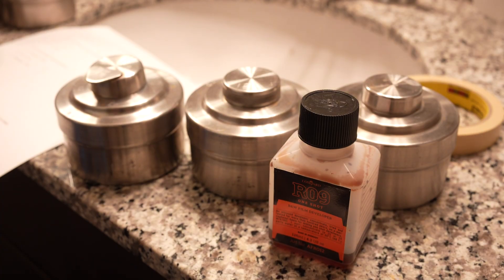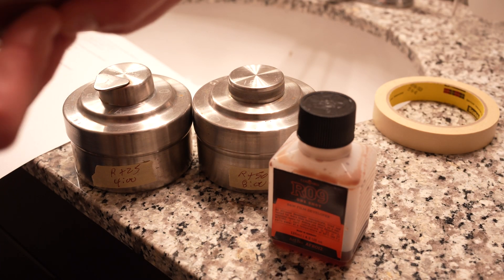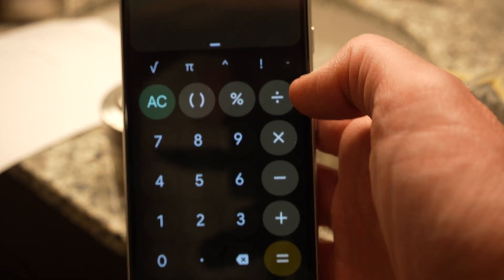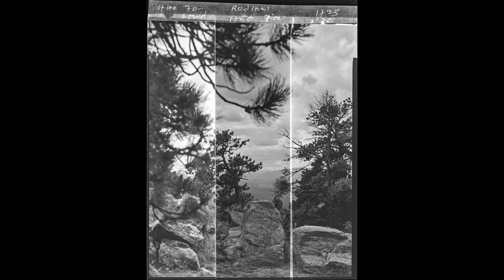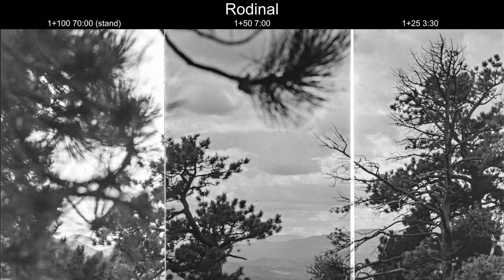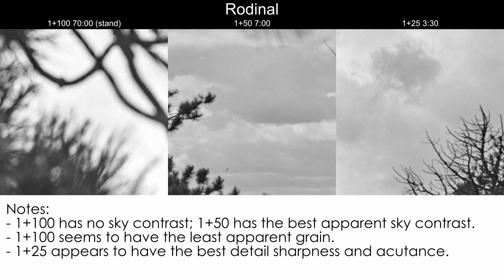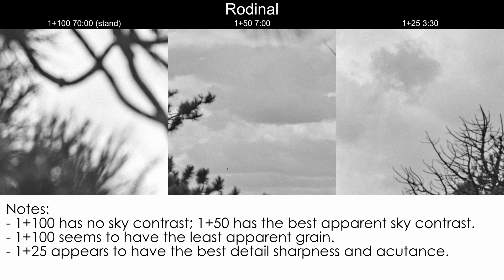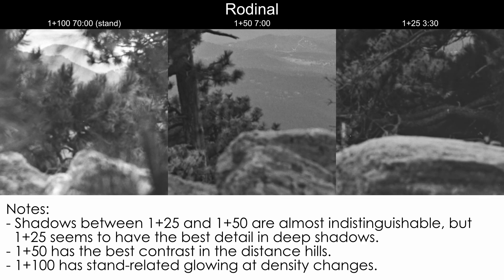Rodinal Developing Concentrations Compared and Reviewed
Today’s video discusses Rodinal, also called R09, which are, insofar as I can tell, chemically identical. Rodinal is a developer for black and white film stocks. What we’re discussing can also, largely, apply to Paranol S, which is apparently a chemically identical Rodinal clone, but I will do a separate video on that chemistry in the future because, for some reason, I’ve had different results with it than with Rodinal.

Rodinal is one of the elder statesmen of the film chemistry scene. Rodinal was patented on 27 January 1891 by Momme Andresen in Berlin and was, if not the first, one of the first liquid developer concentrates to be released to the market.

As quick note, Rodinal is a developer I really dislike. It’s too active for my tastes and that, especially at 1+25, can cause cloud-like fogging on some film emulsions. As I’m writing this script, I just developed four 8X10 Tri-X 320 sheets and two 8X10 Zebra plates in Rodinal (before learning that Zebra recommends against using Rodinal on their plates at all) and all those shots were pretty much unusable for the fogging. So that was a USD $184 mistake. Rodinal is not the best developer for every film and honestly now that this video is made it will never enter my home again.

Personally, I do not have a preferred concentration for Rodinal. I’ve used it at 1+25, 1+50, 1+75, and 1+100 for stand developing and in general the one thing that I like about Rodinal is that it is shelf stable. Rodinal is incredibly shelf stable and I’ve personally used, with good results by Rodinal standards, Rodinal from an unopened bottle that had sat in a non-temperature controlled storage locker in the desert for more than 25 years, and some photographers report that it can be used for nearly half-a-century after being opened. That said, my experience with Rodinal after opening is a bit different and I found that it starts to precipitate solids after about eight months, which renders it ineffective. The chemistry will change colors as it oxidizes after opening but that does not mean it is bad. As a general tip with developers, it’s always a good idea to drop your 35mm film leader into your working solution before using the chemistry on real film if you have even a slight concern that it might be dead. Take the leader out of the working solution after however long is needed for your real film and if the leader looks black and developed then your working solution is good.

For concentrations, the two common non-stand concentrations are 1+25 and 1+50 with 1+100 being a typical stand developing concentration for film.

For paper, 1+10 is typically used.

Other developer concentrations exist with people having used 1+200 and 1+500 for overnight stand development. 23+1,000, which is functionally 1+50, also exists and frankly adds nothing of value to the data sets. One final interesting concentration that people use is 1+75, which I have tested and found to provide images with excellent detail, pleasing grain, but with the tradeoff of causing exceptional image muddiness.

David Hancock's Amazon Author Page with Links to Select Camera Manual eBooks:

Video Index:
0:00 - Intro
0:08 - Rodinal and R09 Developing Solutions Review
0:54 - Rodinal and R09 Tips and Tricks
4:51 - How to Mix Rodinal and R09
6:50 - Rodinal and R09 Performance Comparison